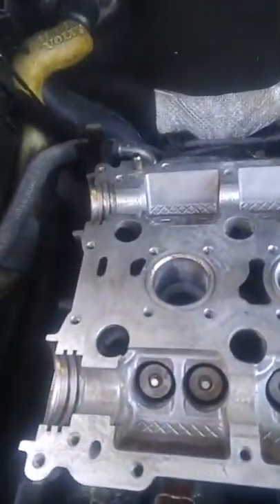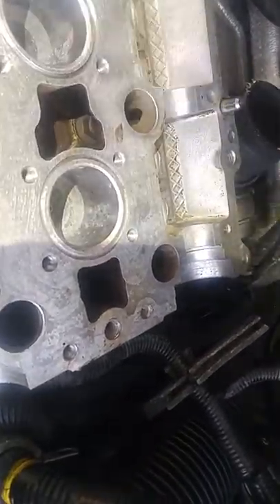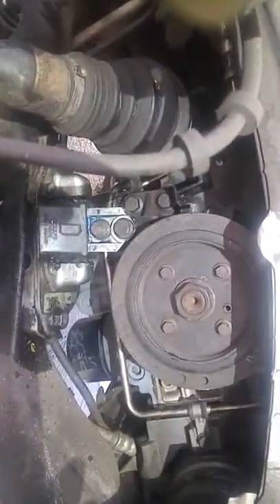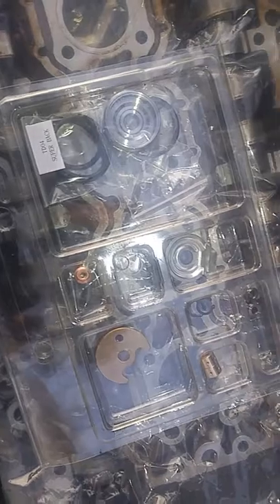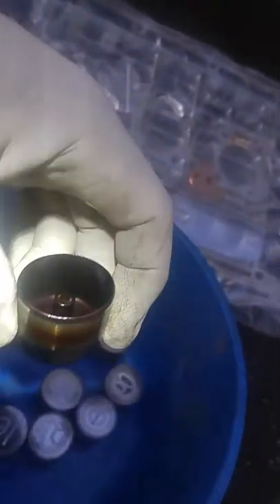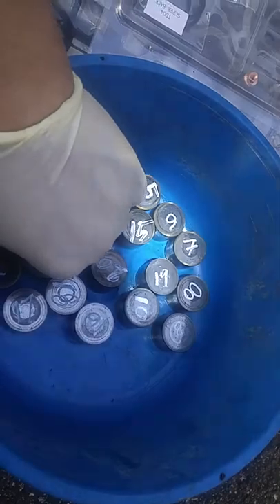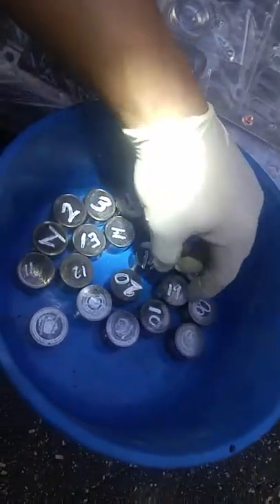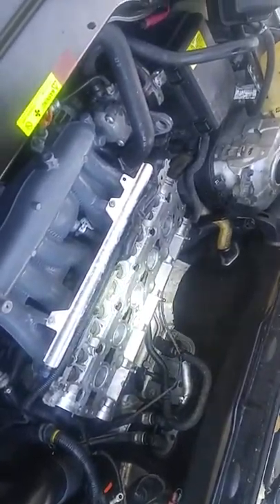Effects of failed oil pick up tube xc90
Replace ur oil pick up tube if u own a volvo